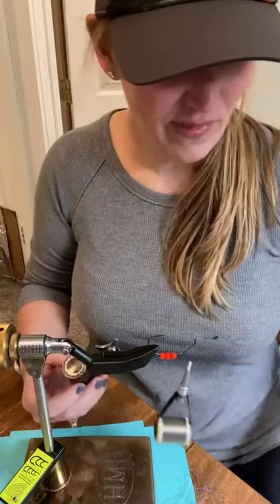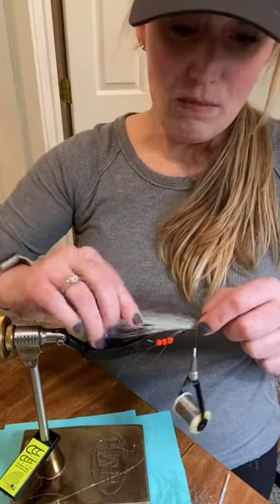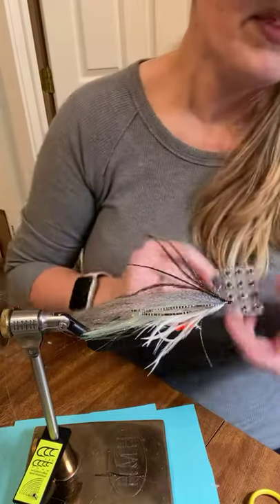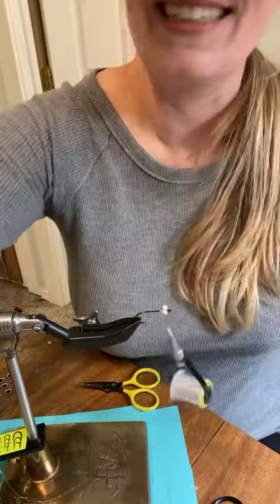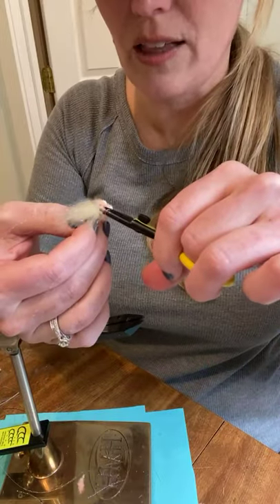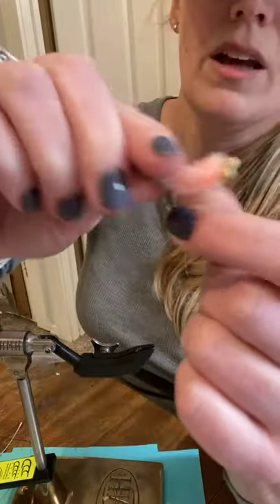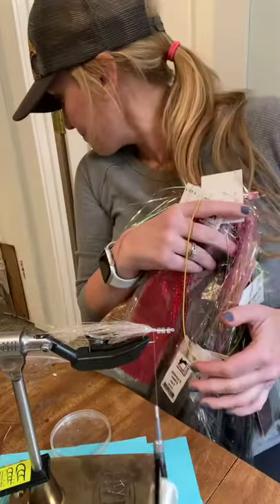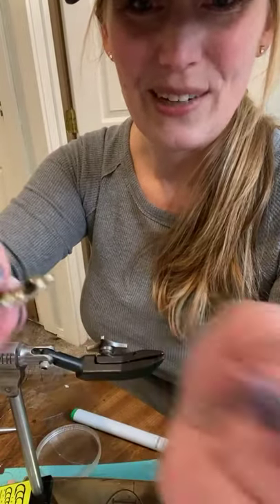Live IG tying 2/3 Brita Fordice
This is from the live Instagram tying on 2/3.  All commentary is from questions asked during tying session.
Tied here are 2 baitfish and a simple polychaete.